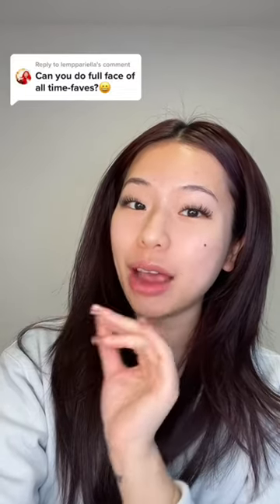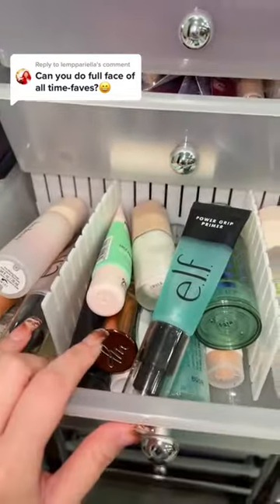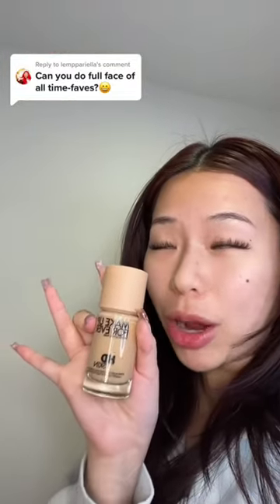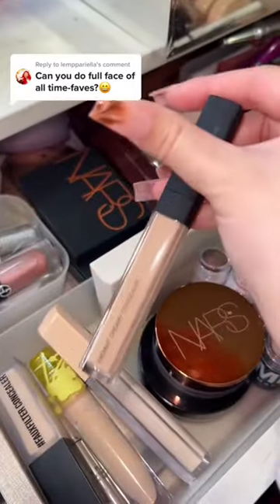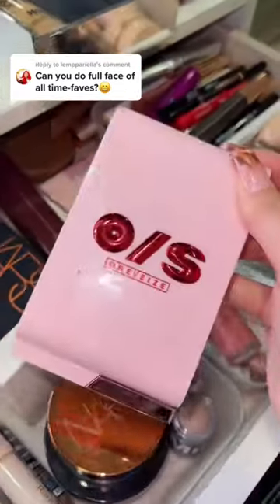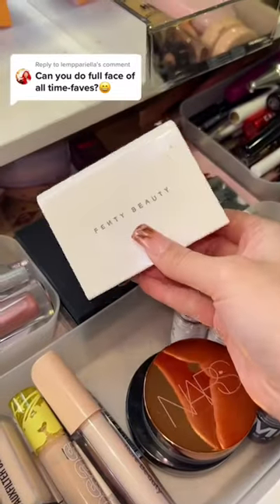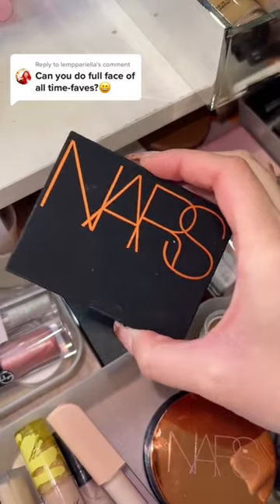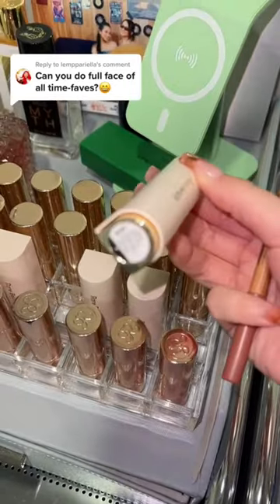Picking ALL TIME FAV out of my HUGE MAKEUP COLLECTION